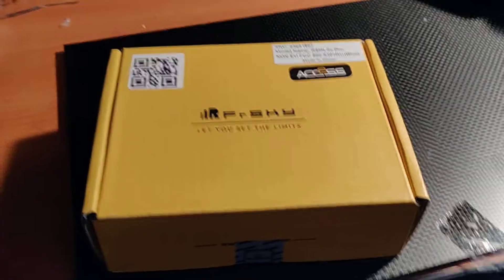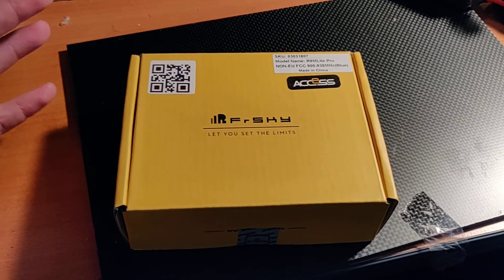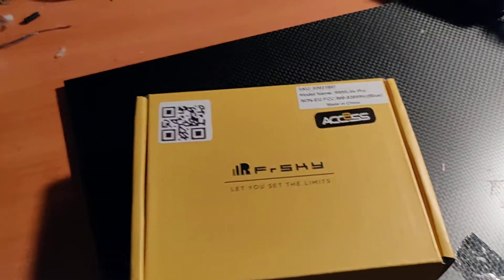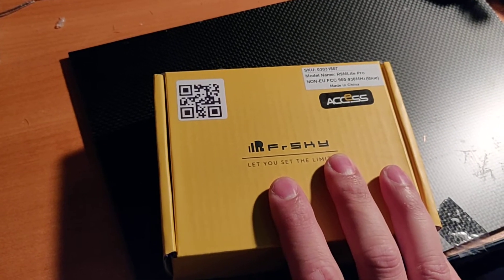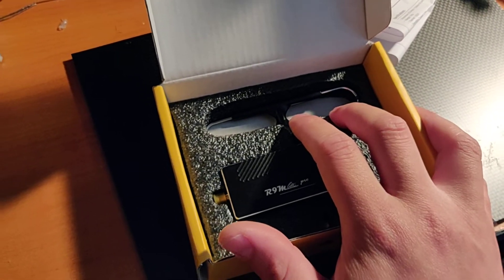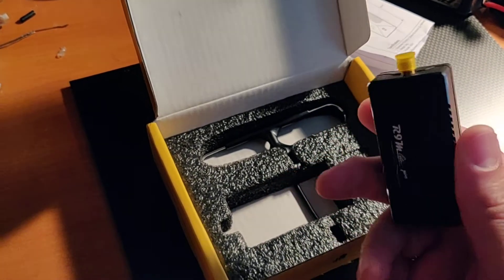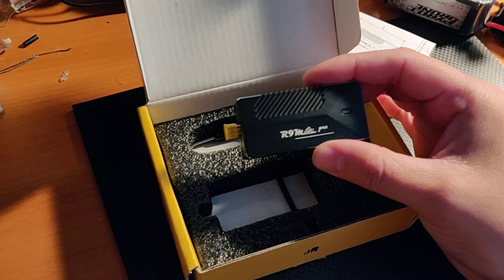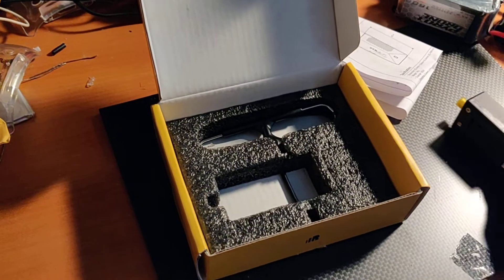R9M Lite Pro First look and update about X Lite OG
Checking out the new R9M Lite Pro

1. Support R9M Lite Pro .
2. Update to opentx v2.3.0.
Including .bin and .dfu files.
Including EU and NonEu files.

1. F.port / S.Port can be switched in the radio menu.
2. FLEX and LBT(CE) / Non-LBT(FCC) firmware included.
3. Please update receiver & radio firmware accordingly.

1. F.port / S.Port can be switched in the radio menu.
2. FLEX and LBT(CE) / Non-LBT(FCC) firmware included.
3. Please upgrade module & radio firmware accordingly.

1. F.port / S.Port can be switched in the radio menu.
2. FLEX and LBT(CE) / Non-LBT(FCC) firmware included.
3. Please upgrade module & radio firmware accordingly.

Every cent helps develop new content and is greatly appreciated!
(Tiers will open up in the future as the channel grows)
THANKS!
-E-Bone

(    Setups    )
Race:
--Team Nuegen Boss VP
--Emax RSII 1600kv 6S
--Bardwell AIO ESC
--Bardwell AIO FC
--FrSky RXSR
--Pod by "Me" UnboundUAV
--Oscars Backpack VTX by AKK
--Runcam Micro 3
--Luminier Micro AXII MMCX
--E-Max Nano antenna

Acro:
--Team Nuegen Boss XL
--Emax ECO 1700kv 6S
--Diatone Mamba Stack
---FC / ESC
--FrSky R9 Mini
--Luminier AXII Stubby SMA

Tiny:
--TinyHawk
--Turtle Props
--16500kv Motors
--Caddx Eos
--TBS Unify Nano

Cine':
--Beta85x HD
--RDQ GPS
--R9 Mini

(    Gear    )
Goggles:
BvOne V1 "My Eyes dont work with Goggle types :("
Eachine 006 FS Module Bay Mod "My Eyes dont work with Goggle types :("
Furious FPV True D
Dock King

Transmitter:
FrSky X-Lite
R9M Lite
FrSky T Antenna
FrSky 900mhz Antenna

Batteries:
CNHL MiniStar (6S favorite packs)
Pyro WhoCares (4S favorite packs)
GNB (1S favorite packs)
Tattu (4S and 3S 650mah favorite packs "Cinewhoop")